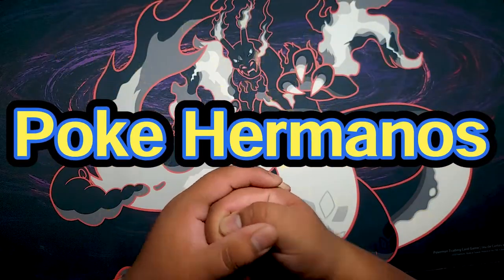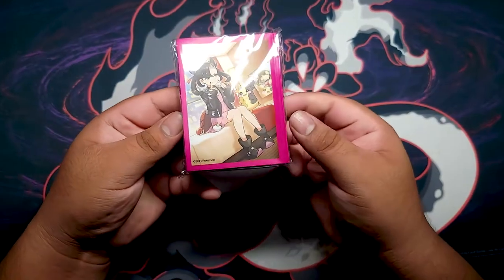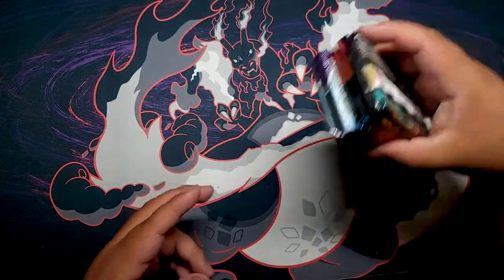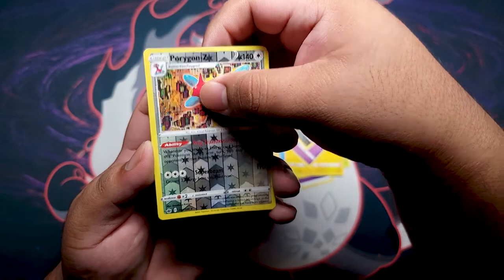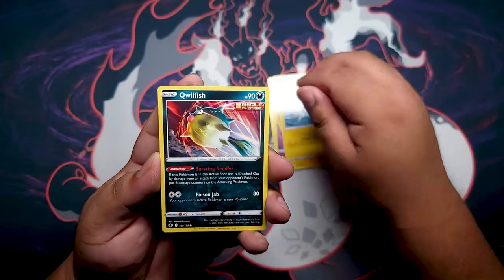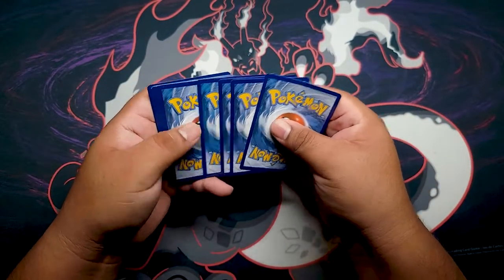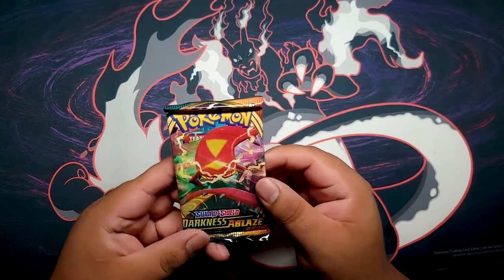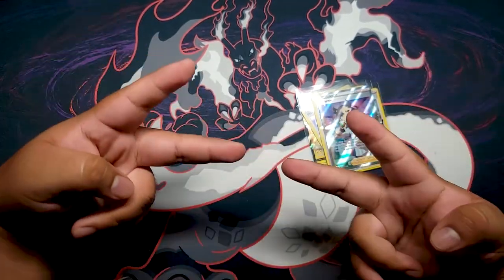Best Pokemon Promo Card EVER! | Marnie Premium Tournament Collection Box Opening!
We finally found one! Today, Vented Crimson does an opening of the Marnie Premium Tournament Collection Box! This special collection box is STACKED with all things Marnie including seven Pokemon booster packs. So without further ado, sit back, relax and enjoy this Marnie Premium Tournament Collection Box opening! ✨

Check us out on INSTAGRAM account and FOLLOW US for code card giveaways, content and more! Link at the Bottom⬇️